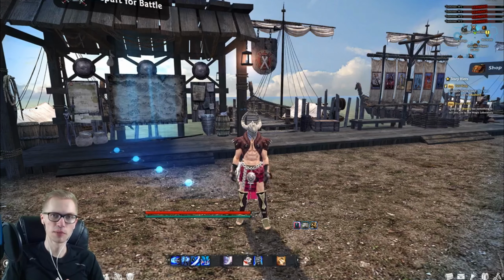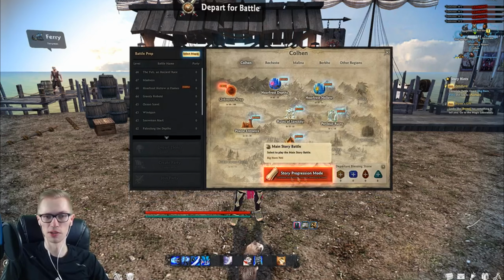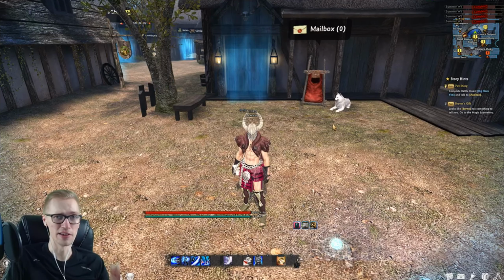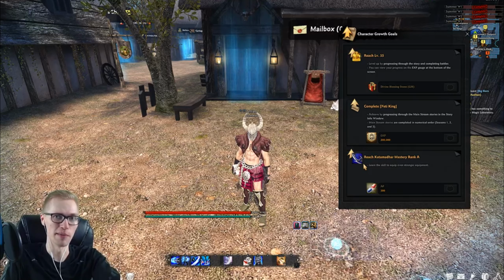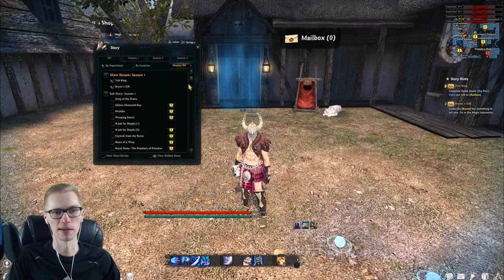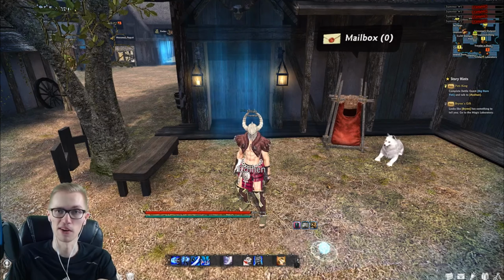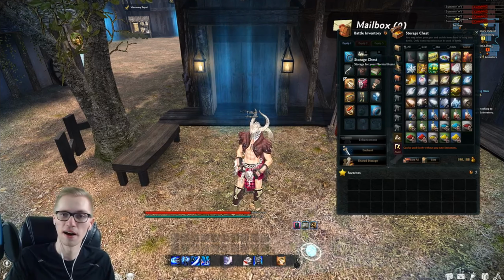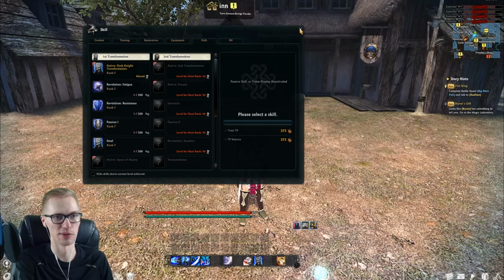[Vindictus] Season 3 Leveling Guide // lvl 1 - 90 // Beginner Guide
This guide is meant to help players with their very first steps in Vindictus. Learning some basics and being a little bit more efficiant during the early parts of the game. I will cover the post lvl 90 guide soonish!

~Timestamps~

Convenience: 01:35
Speed: 05:03
Preparing end game: 06:50